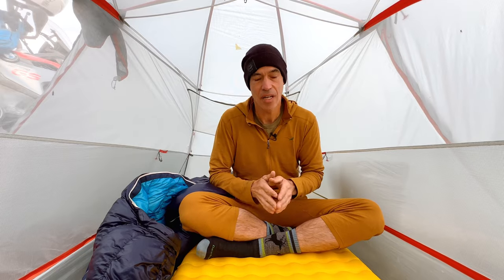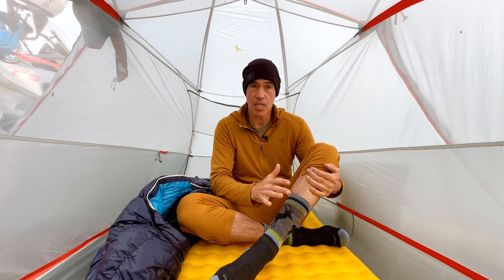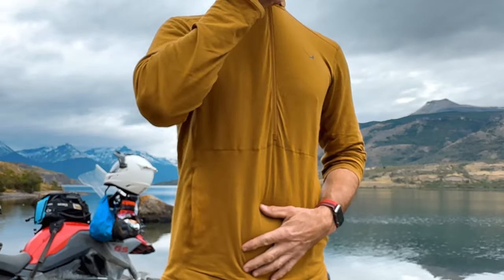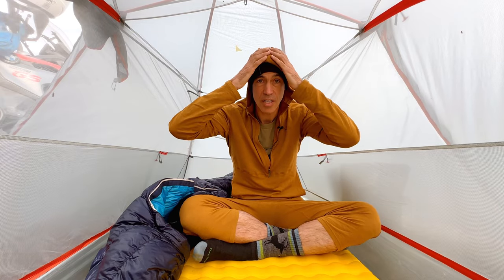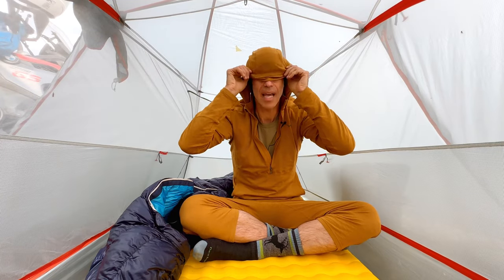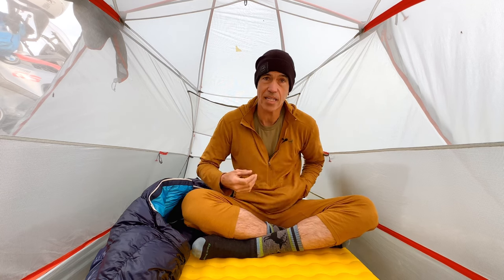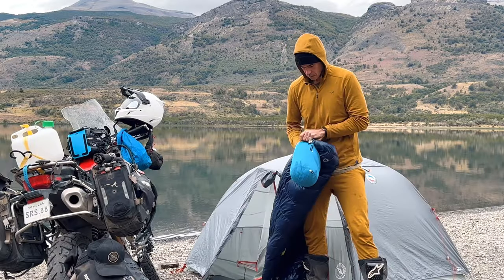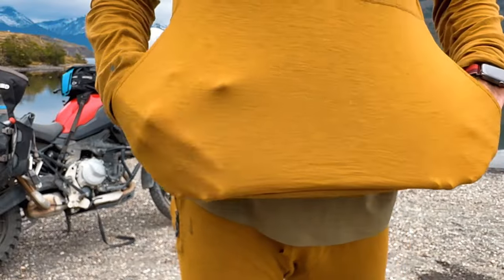Strata Merino ADV Base Layer - Product Review | Mosko Moto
The Strata Merino Top and Bottom is a hardy travel companion. Lightweight, incredibly comfortable, and naturally anti-microbial making it a great choice for wearing day in and day out. Understated and simple, the Strata Kit is a travel-oriented base layer focused on riding and the moments in between. Made from Nuyarn®, a durable blend of twist-free Merino wool and nylon provides a next-to-skin or layering option for both on and off-bike use. This versatile piece works great layering up for a cold night in your tent as it does layered under armor.

The Strata Kit is constructed using Nuyarn® technology, a lightweight, incredibly comfortable, and durable blend of Merino wool and nylon. By removing the twist of the yarns and drafting the fibers over a nylon core, Nuyarn® has produced a fabric with higher stretch and recovery, better moisture management, greater warmth, and increased durability than traditional Merinos. It culminates to an itch-free, moisture-wicking, and naturally odor-resistant material to take the edge off in cool conditions.